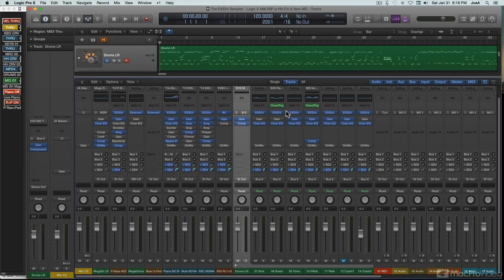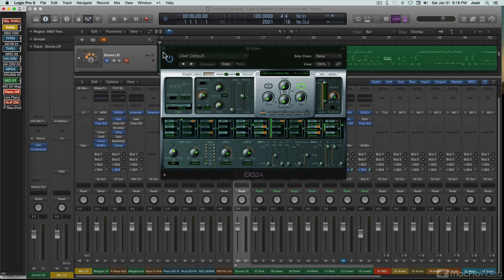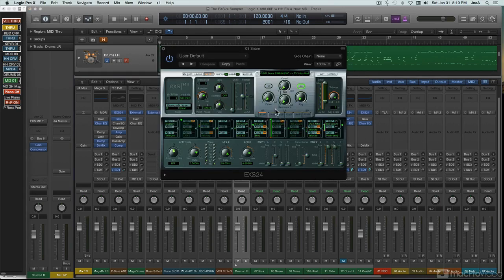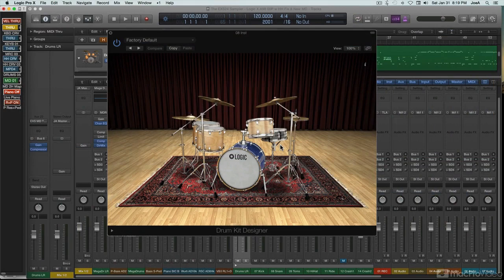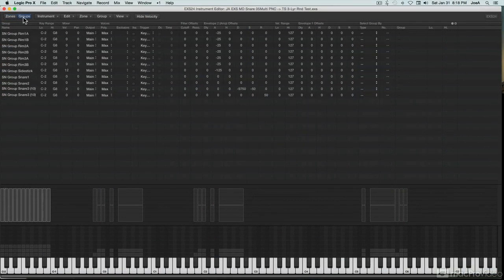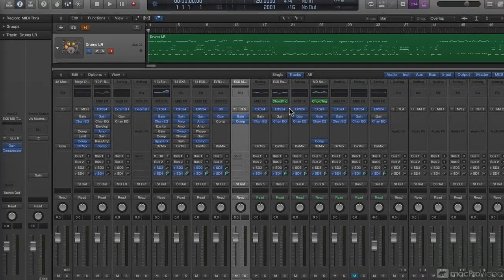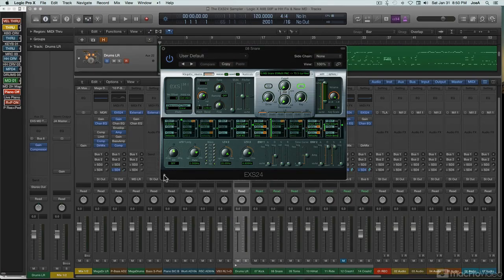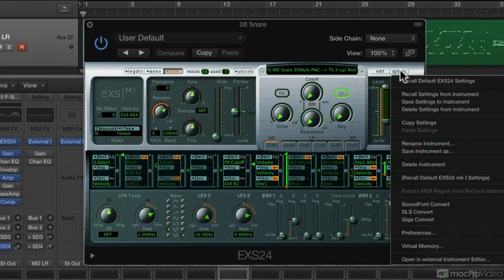Logic Pro X 201: The EXS24: Sampling Explored - 1. Introduction to the EXS24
Logic Pro X 201: The EXS24: Sampling Explored by Joe Albano
Video 1 of 26 for Logic Pro X 201: The EXS24: Sampling Explored

The EXS24 has been a mainstay of Logic ever since we can remember. Thats why we feel that its time to take fresh look at this powerful, yet often underutilized sampler. Many trainers have attempted to teach this deceptively deep sampler but none have come close to explaining it like Logic expert, Joe Albano, does in this EXS24 Explored course.

If you use Logic then youve used the EXS. Theres no way around it. Even Logic Pro Xs new Drummer tracks are solidly based on EXS24 samples and playback! Thats only one of the many reasons youve got to know how to program, tweak and build your own instruments with the EXS24... and thats exactly what this course is designed to do!

By the time you complete these 26 tutorials, you will have the confidence to start building your own instruments and modify the factory presets to make them uniquely yours. So join Joe Albano as he reveals everything about Logics EXS24 from its front panel controls to the inner workings of its editor and soon youll be digging deep into the art of sampling in Logic Pro X.